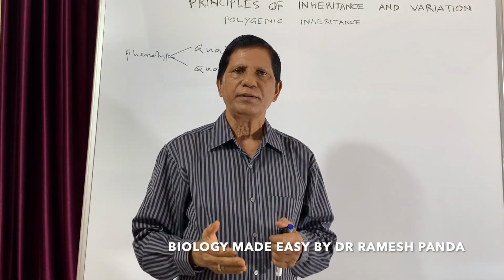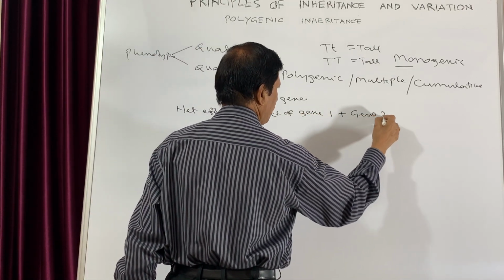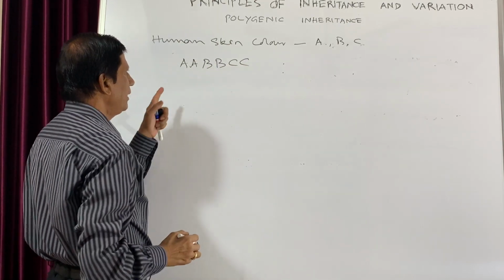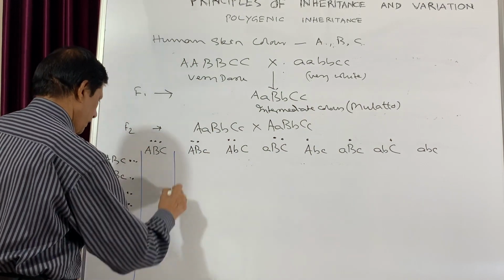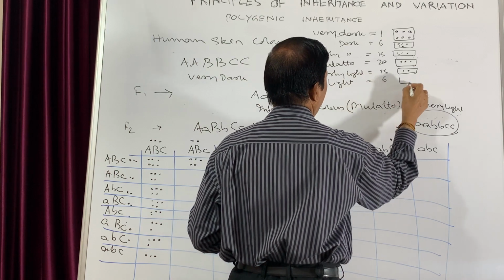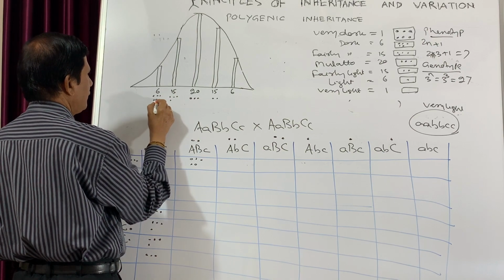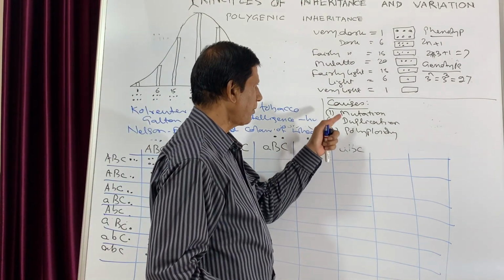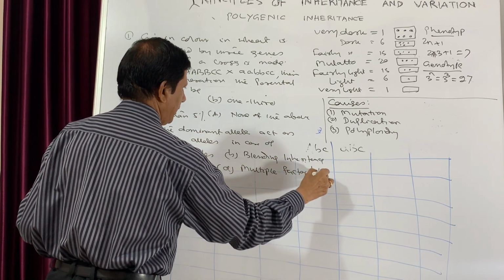POLYGENIC INHERITANCE | GENETICS, Part-19 | NEET | CLASS-12 | Dr Ramesh Panda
The characters may be qualitative or quantitative.All characters can be reprinted only by dominant and recessive characters.There are some characters like human skin and intelligence which have a range or shades of characters depending upon the number of genes.For example the human skin colour ranges from very dark to very light.Polygenic,Monogenic,Cumulative gene,